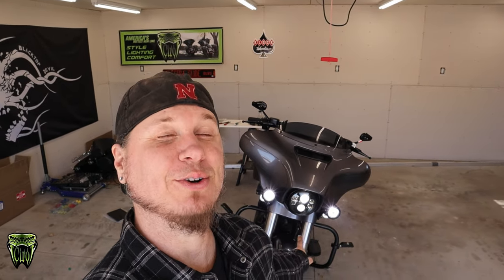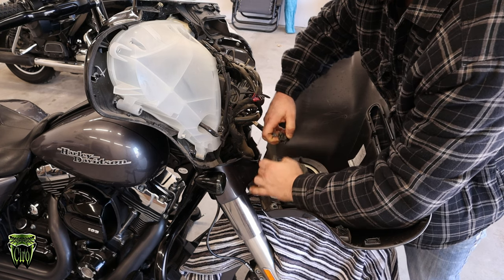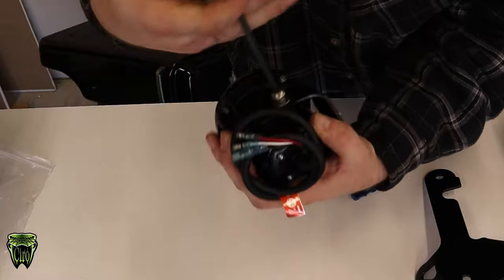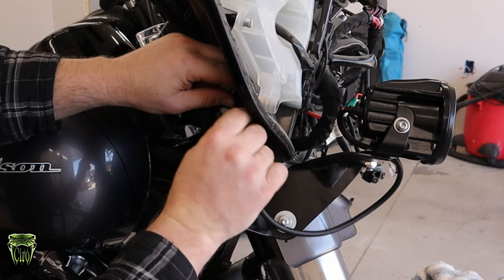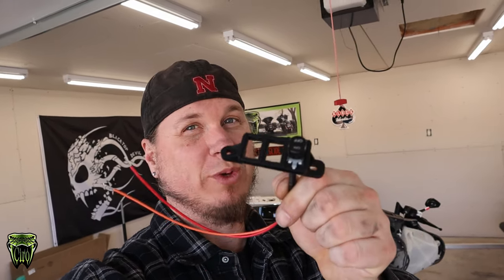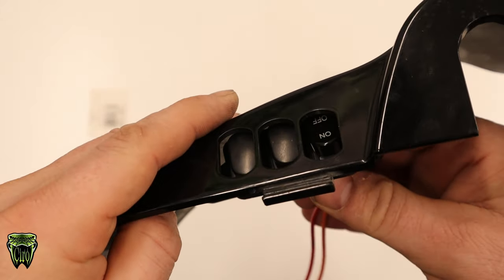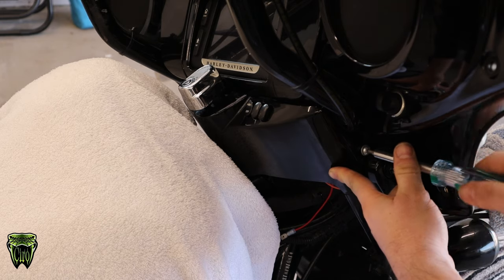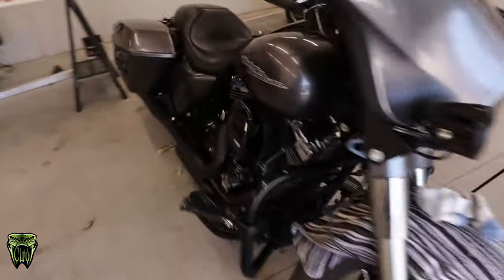Street Glide passing lamps?! | Ciro3d Tac-10 Light Cannon install!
Want to add some LED lights to your Harley Davidson Street Glide? These will help you be seen on the road and you'll look great at the same time!

Camera Bag
Lowepro BP 150
Cameras
Canon M50
Vlogging Lens
B-roll Lens- Sigma 16mm
GoPro Hero 9 Black
Gopro hero 7 black

Accessories
Rode dead cat
Purple Panda Helmet microphone
Switchpod Vlogging tripod
Wasabi Canon m50 charger & Batteries
Wasabi go pro charger & battery
Anker SD card reader
K&F Concept ND Filter for Sigma lens
PolarPro 49-67mm Step Up ring for ND filter onto vlogging lens

Gopro Clamp
Gopro Suction mount
Gopro Swivel
Joby Cellphone Tripod
Polar pro ND filter for Gopro
SD card storage case
Sandisk SD card for Canon
Sandisk micro SD card for Gopro
Samsung portable hard drive
Selfie stick for gopro
Tzumi Portable charger
Gopro Battery